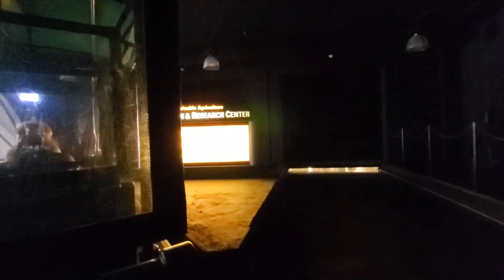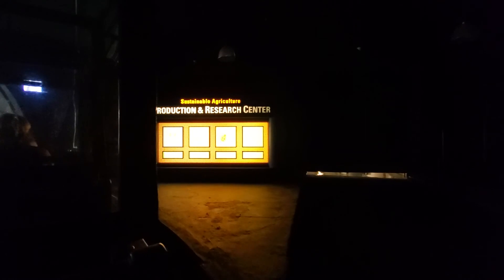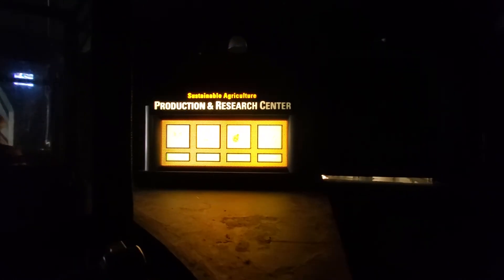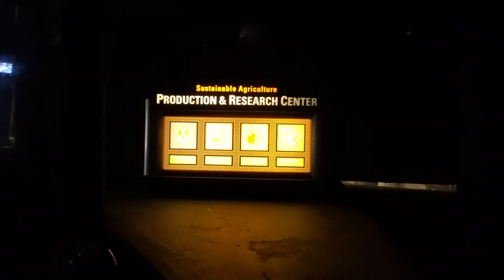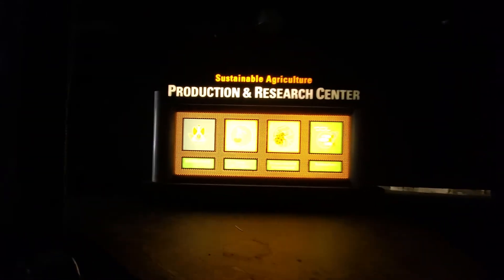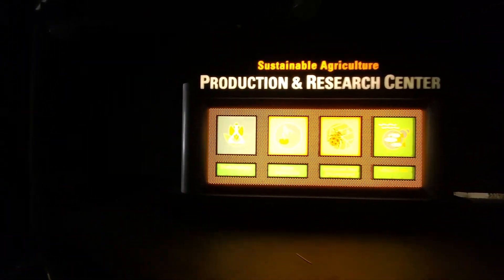Living with the Land